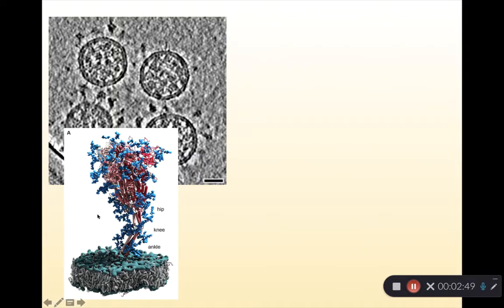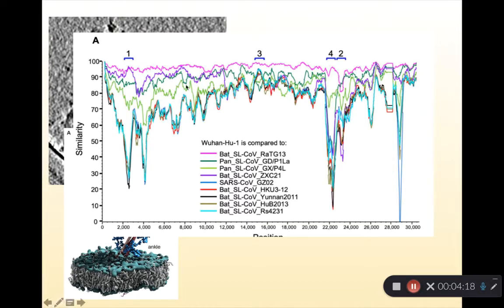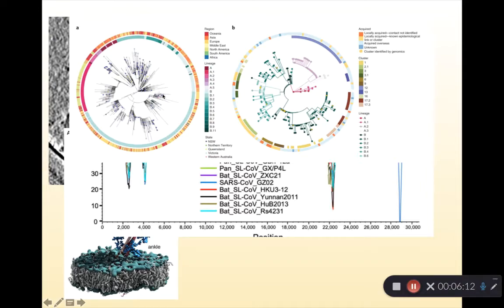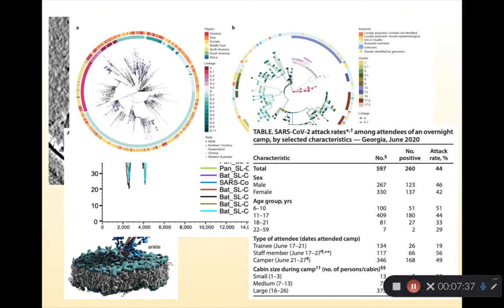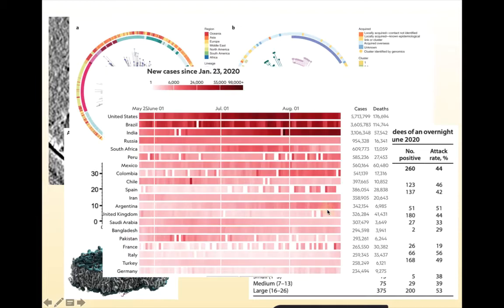Welcome to Facts of Life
Welcome to Rutgers Camden Facts of Life Course